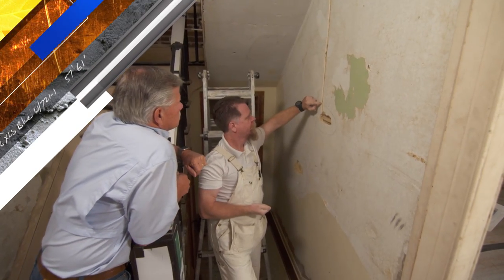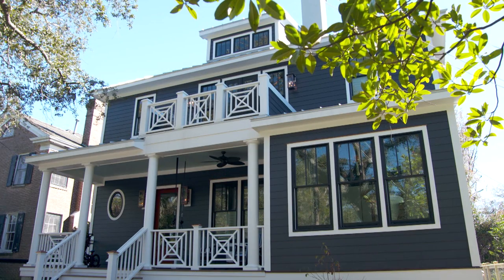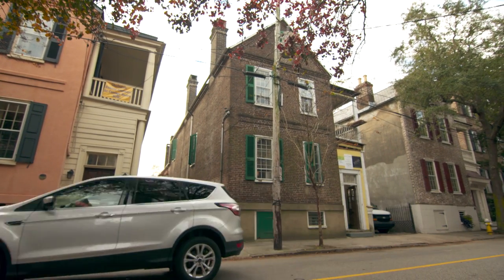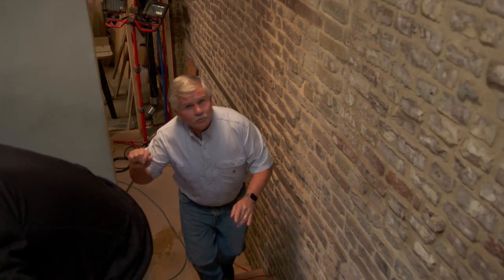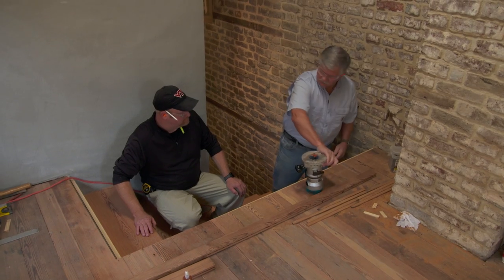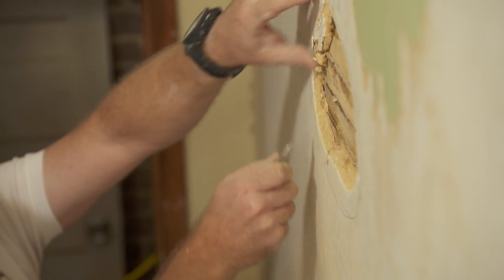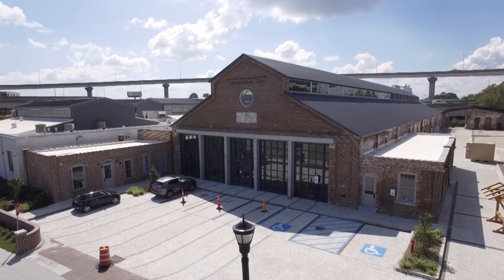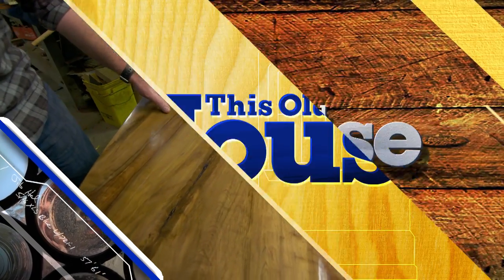This Old House | Rainbow Row (S39 E24) | FULL EPISODE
Judith looks at house colors starting at Rainbow Row while Tommy inspects the termite damage at her house. At the Single House Tommy catches up with the progress.  A timber frame teacher and his students build a pergola offsite and dry fit it.

The city of Charleston boasts a colorful housing stock. With new siding going up at the Elliotborough project, Judith must decide soon on a color. Kevin meets Judith and her design expert, Taylor King, in a neighborhood famous for its house colors, Rainbow Row.

Meanwhile, Tommy is at the house inspecting the interior and exterior framing. Many joists had to be replaced due to rot and some of the house had to be completely rebuilt. Outside, the old sill has been replaced with a new pressure-treated sill and new 2x4's are sistered to old ones.

Over at the Single House, there are very few stud walls, so hiding rough plumbing is a creative problem. Tommy meets carpenter Mike Collins in the master bedroom, where he is hiding waste pipes from the floor above.

The new stairs leading up to the second floor of the kitchen house have been installed.

Now it's time to install the nosing at the floor boards. Tommy and carpenter Jared Lee route out a slot to receive a spline and then they glue in the nosing.

Tommy finds Mike Lauer starting plaster work on the old staircase walls. He learns about Mike's plan for repair and his unique opportunity to reinforce the walls from behind.

The landscape plan calls for a pergola. Tommy travels to the shop on James Island where Bruno Sutter, the timber framing professor at the American College of the Building Arts, and his students will cut and dry fit the pieces at his shop and then later assemble them on-site.

Design Expert - Elliotborough House
Category: Design, Contractors & Services, Paints & Finishes, Side Trip
Side Trip
Crown

General Contractor - Single House
Category: Contractors & Services, Masonry
Contractor
Renew Urban

Plaster repair - Charleston Single House
Category: Contractors & Services, Drywall & Plaster
Contractor
Charleston Plaster Co.

Timber Frame Pergola builder
Category: Contractors & Services, Hardscaping, Side Trip
Contractor
Timber Artisans

Timber Frame students
Category: Building Resources, Generation NEXT, Contractors & Services
Side Trip
American College of the Building Arts